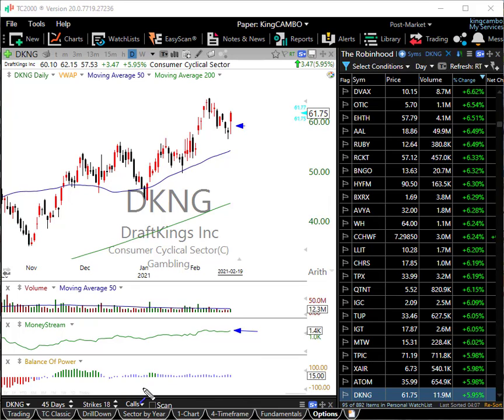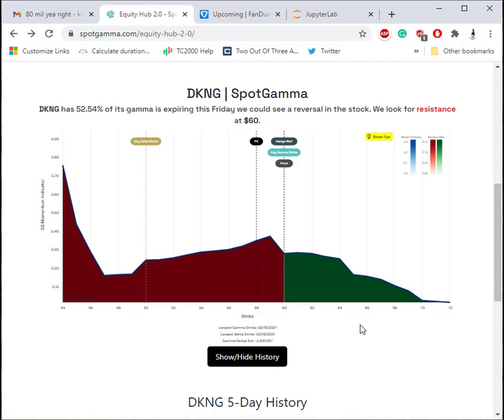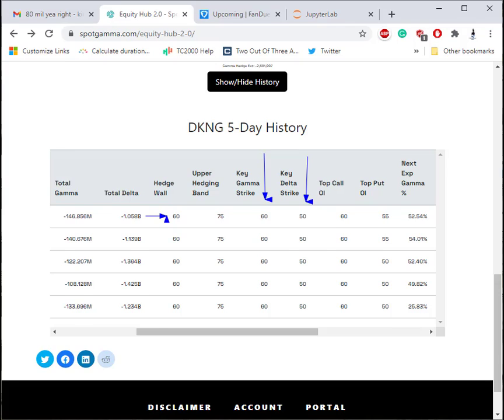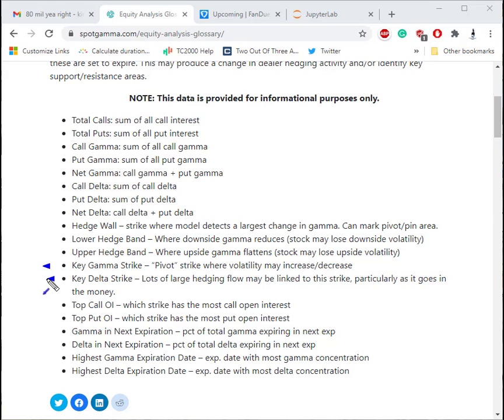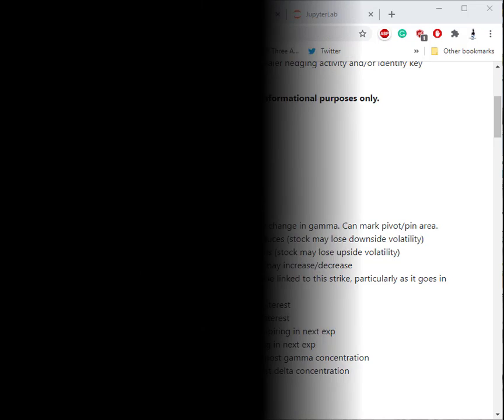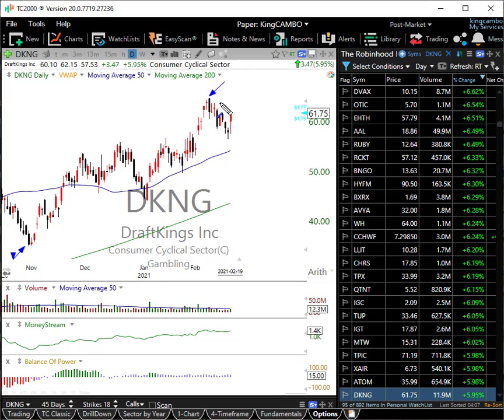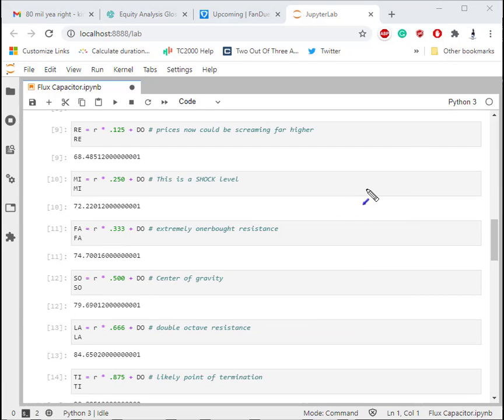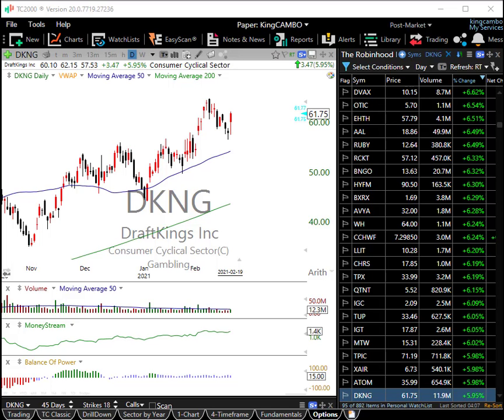DKNG: These Guys Got Game!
Oppenheimer up price targets on this one from 65 to 80. Chart points, important Gamma levels, and Diatonic price targets for a near-term swing trade.